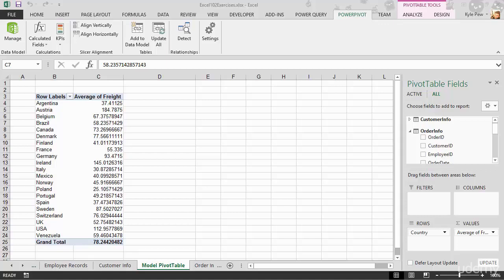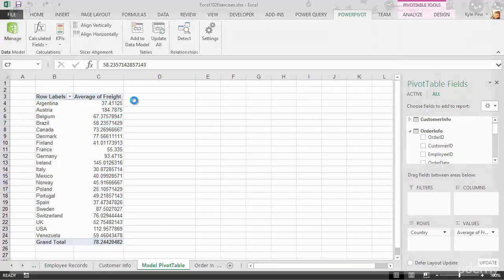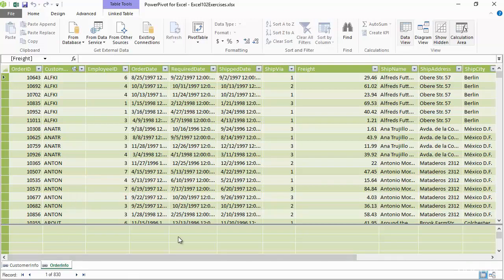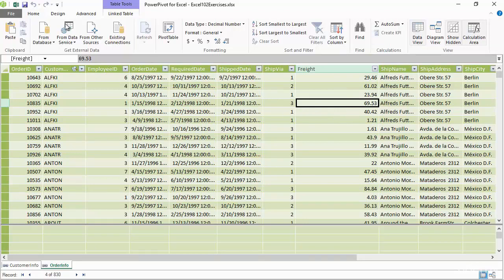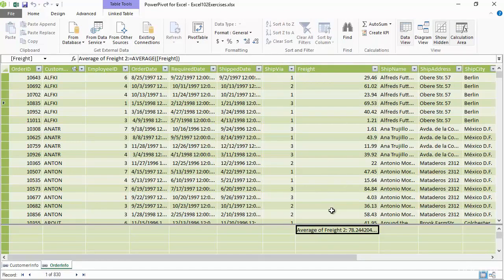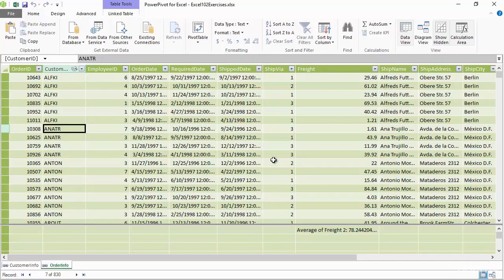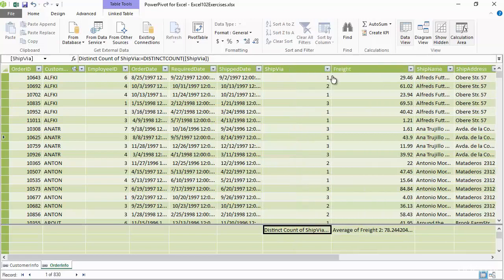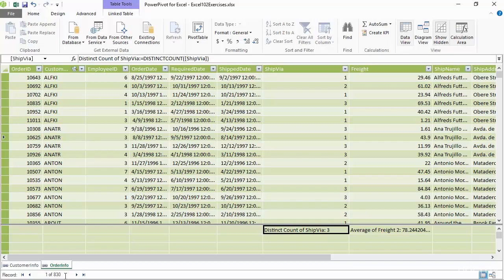Powerpivot calculated fields